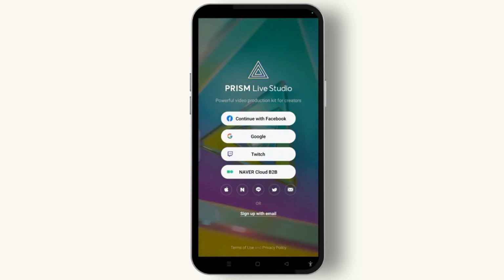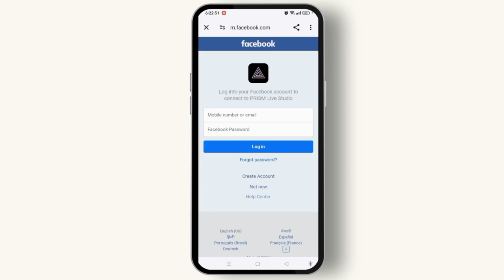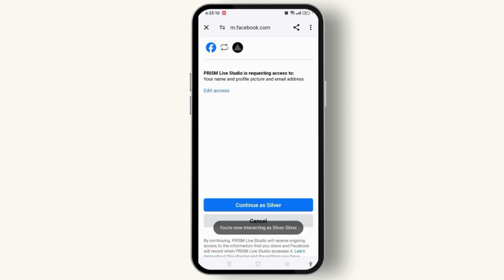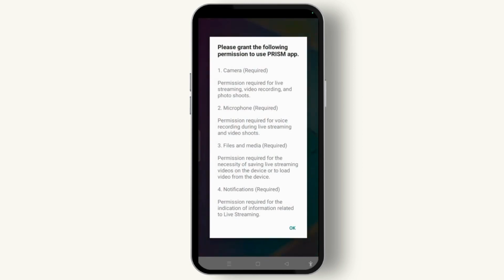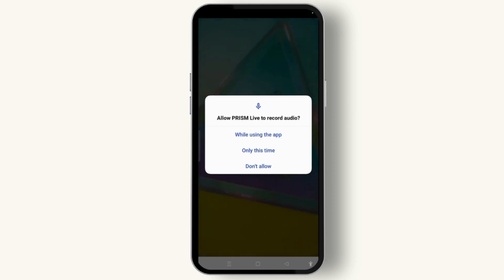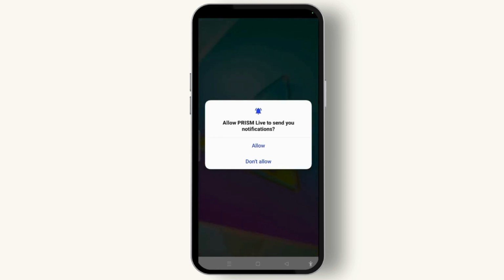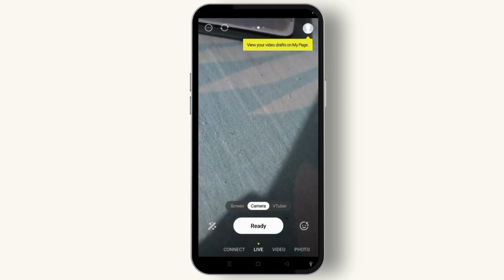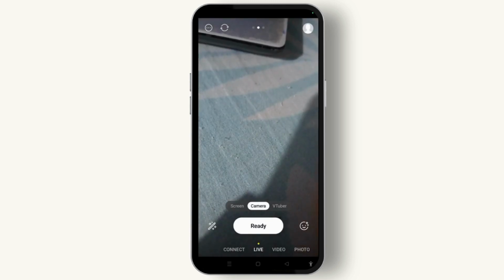How to Create New Account on Prism live Studio | Tutorial For Android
In this video, we'll show you how to set up your Prism Live Studio account from scratch, ensuring you're ready to dive into the world of live streaming. Plus, we'll provide insights into various features and settings to enhance your streaming experience.

Timestamps:
0:00 Introduction
0:30 Step 1: Accessing Prism Live Studio
1:00 Step 2: Creating a New Account
1:30 Step 3: Account Setup